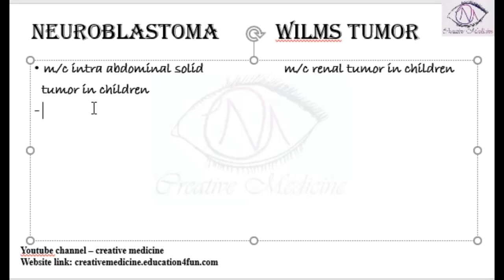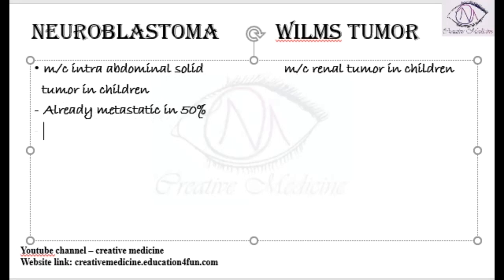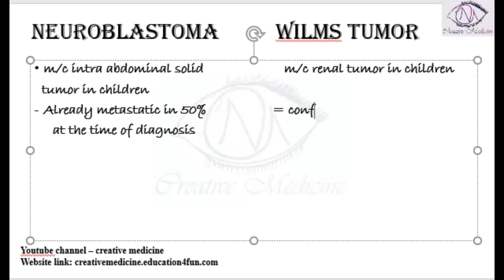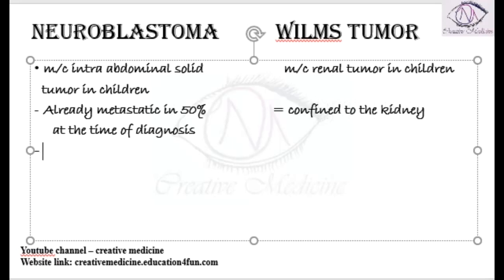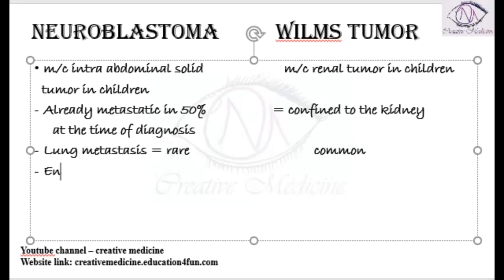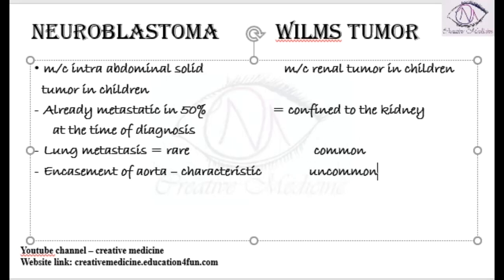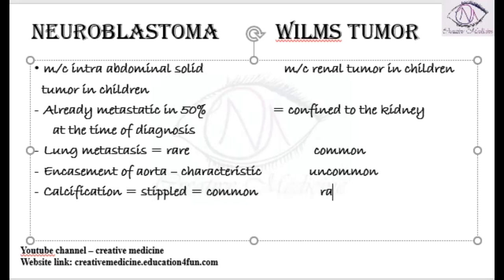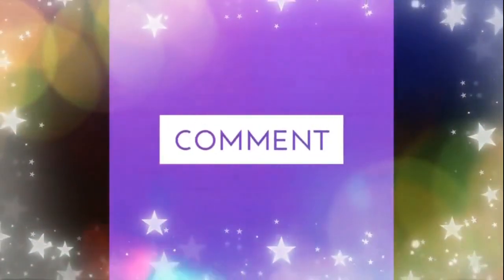Lec 7 Differences between Neuroblastoma and Wilms Tumor || Endocrine